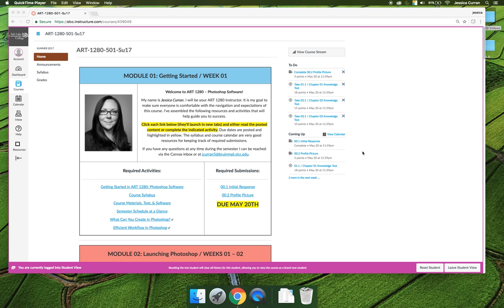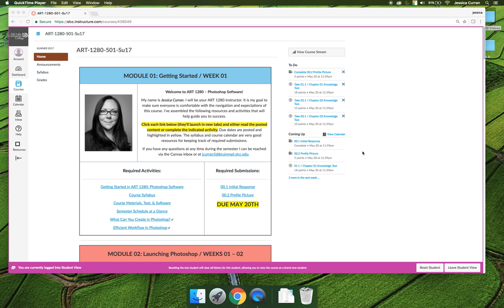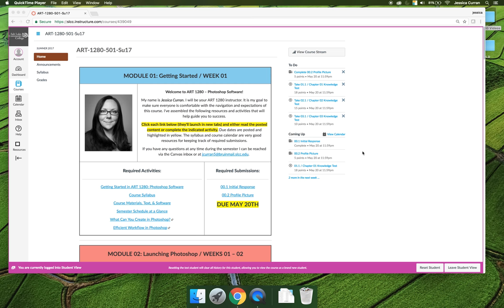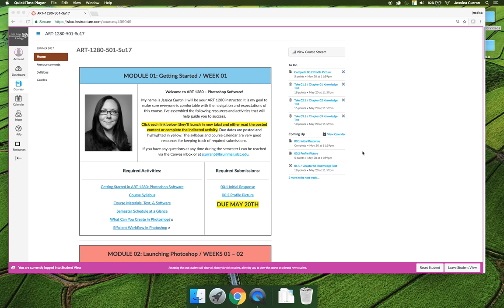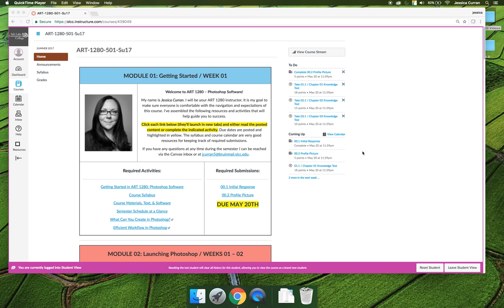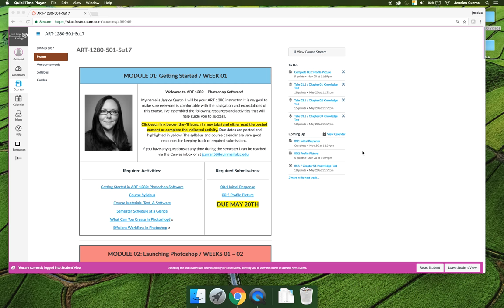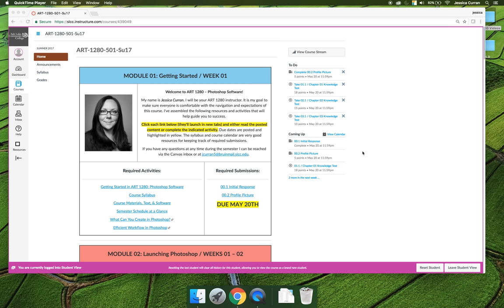ART 1280 – Welcome (Video 02)